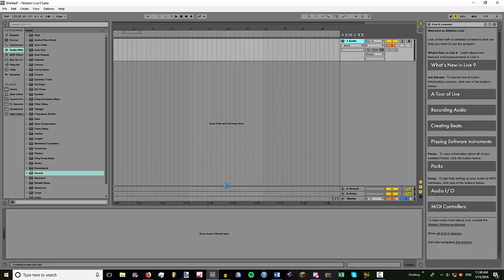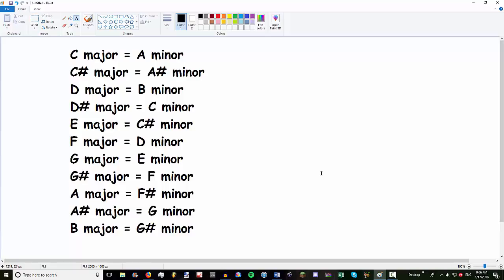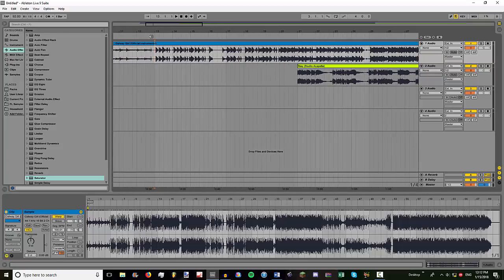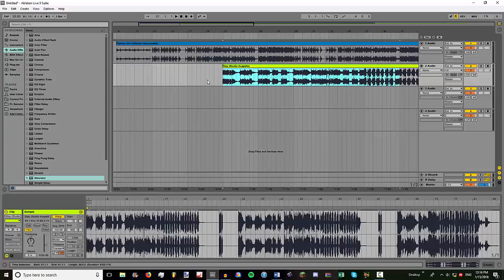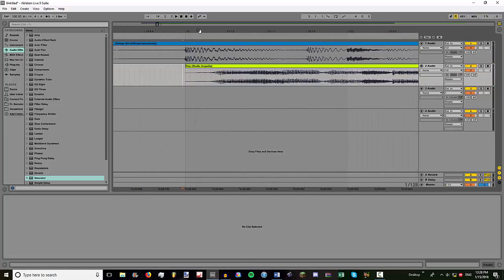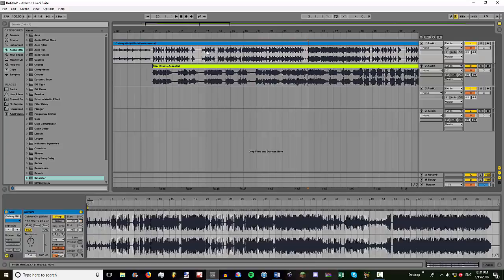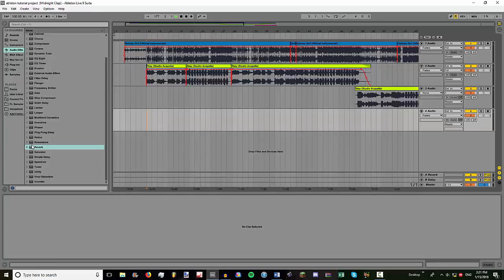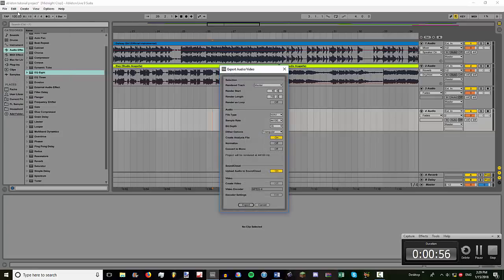How To Make A Two Song Mashup In Ableton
Hey guys! Here's my tutorial on how to make a mashup in Ableton - of course, not all mashups involve just two songs, and don't have to use just the acapella and instrumental versions of a song, but just take this as a general guide if you can - it's a creative task, so remember to be creative about it :)

Here are some timestamps (if anyone needs em):
0:00 - Intro
0:25 - Acapellas & Instrumentals
1:14 - Grabbing your files
3:26 - Working with keys
5:06 - Finding song keys
6:09 - Finding song BPMs
7:49 - Importing your files
8:39 - Syncing BPMs
12:04 - Syncing keys
16:10 - Changing overall BPM
17:53 - Assembling the mashup
25:10 - Adjusting track volumes
28:31 - Reverb
31:05 - EQ / Equalizers
32:41 - Exporting your mashup